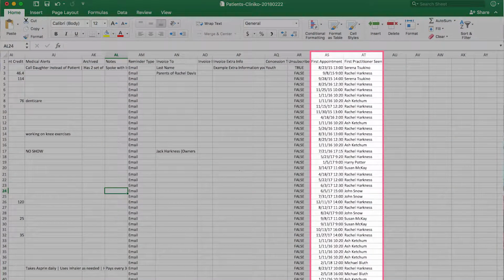Cliniko This Week: Keyboard Date Picker, Report Fixes, Patient Export columns, and more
Rachel is back in Cliniko This Week with a breakdown of the changes, updates, and bug fixes that took place this past week.

This includes making the date selection on the Appointments Page keyboard friendly, various bug fixes for Reports, and new information that’s been added to the Patient Data Export 💃🕺!

If you’re missing the Tip of the Week, we got you covered! Rachel will now be releasing those weekly as well 👏!